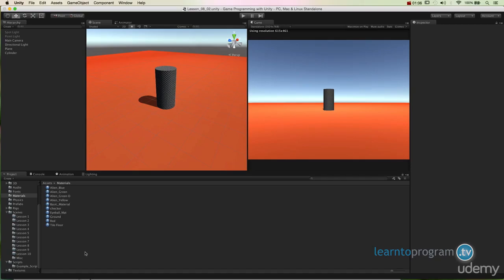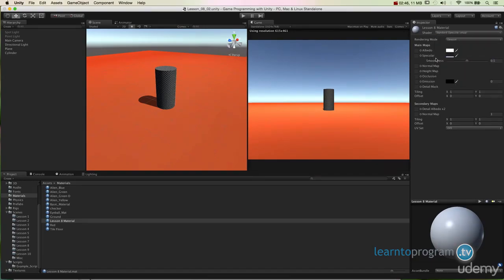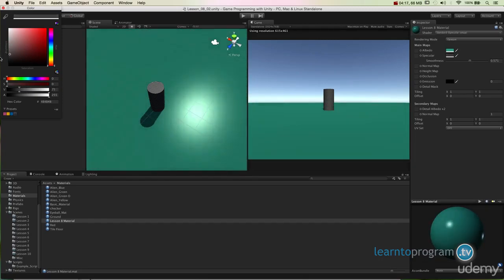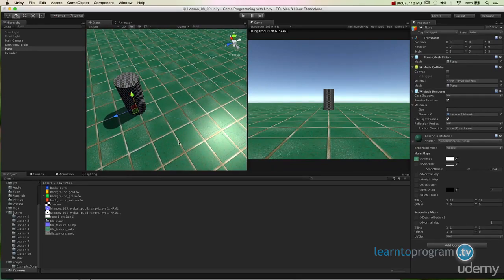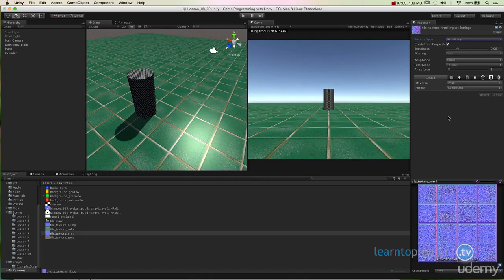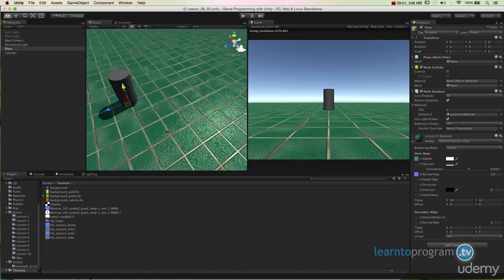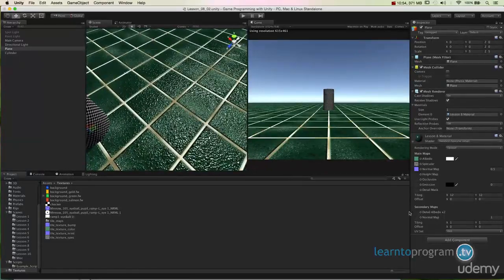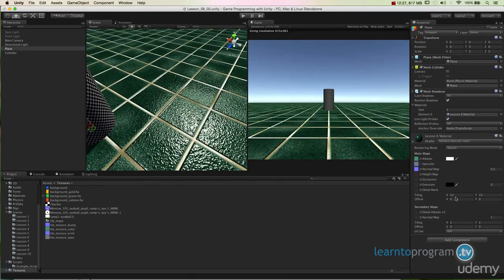Physical Materials in unity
Let's talk about the material in unity. We are going to learn a really simple way of making materials and